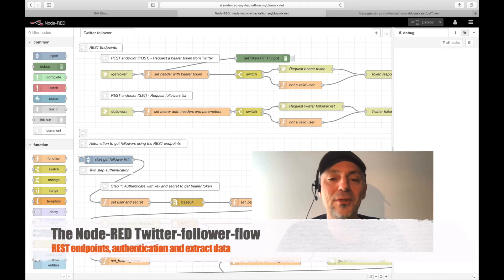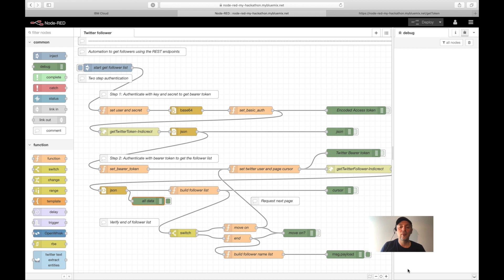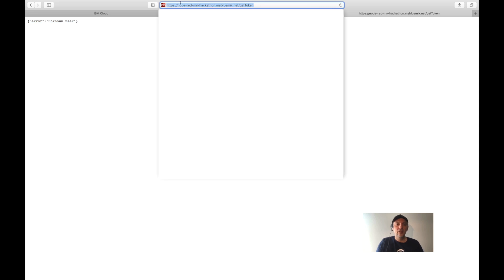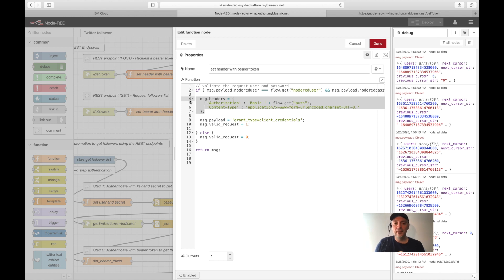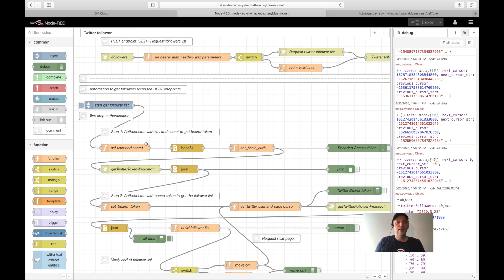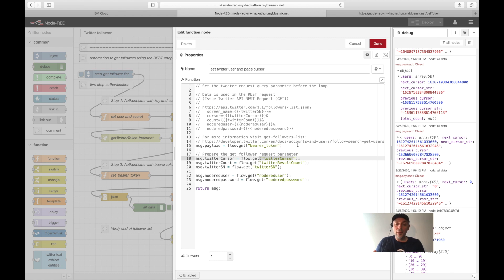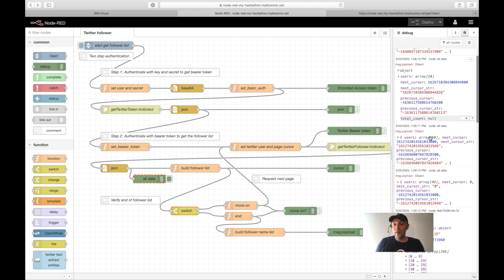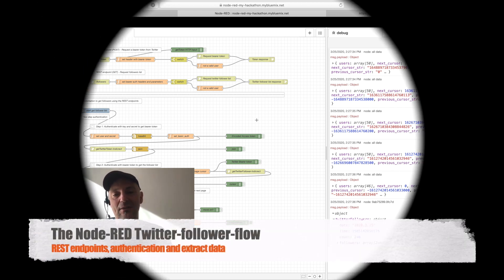(Outdated lite account) A Node-RED Twitter-follower-flow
That video covers build in Node-RED:

- Usage of REST APIs and building REST endpoints
- Auth (using Auth Token)
- Twitter REST API
- HTTP Endpoints

What you see in the video:

02:18 - Watch the execution of flow
02:40 - Page size for return values
03:15 - Implementation REST Endpoints
04:35 - Function and flow variable
05:15 - Using a switch node for validation
05:46 - own authentication (not really secure)
07:10 - Authentication Twitter API (REST edpoint)
08:02 - Base64 encoding and request access token
08:54 - Save access token
09:12 - Set parameter for the REST endpoint to get the followers (paging with cursor information)
10:00 - Invoke own endpoint which does invoke the get twitter follower Endpoint
10:30 Monitor response result
10:40 Building the follower list
11:45 Loop the paging
12:13 - Flow execution once more

IBMDeveloper, IBMCloud, Node-RED, REST, Endpoints, HTTP, TwitterAPI, Node-RED-flow.